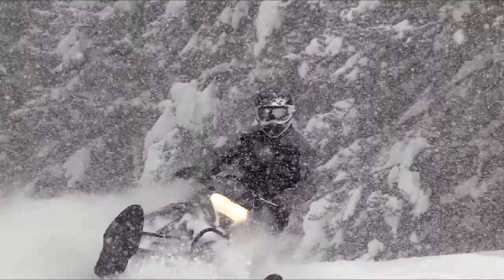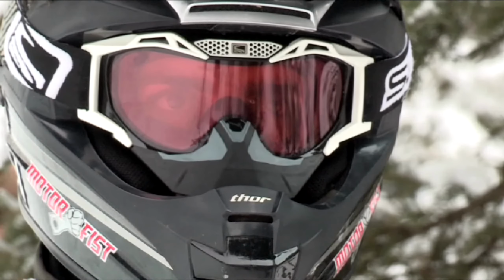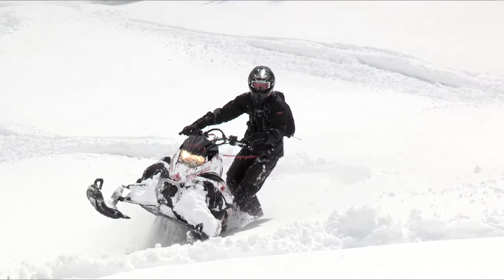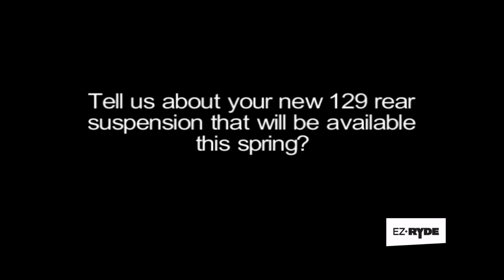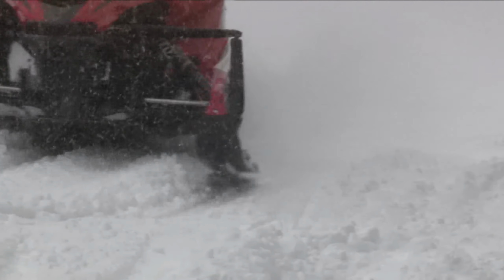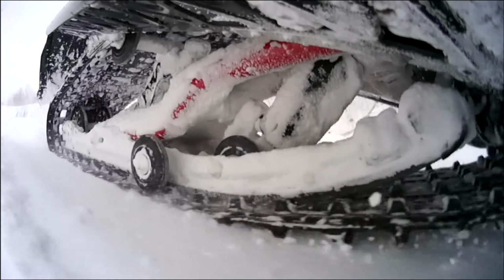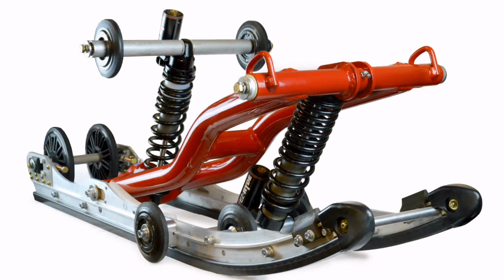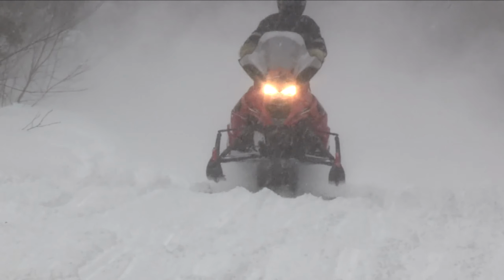AmSnow TV - Episode 4 Real World Shootout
AmSnow Tv Episode 4 - Ride along with AmSnow in the mountains of Alpine, Wyo., hit the trails of Michigan's U.P. with us as we test out a new rear suspension from EZRyde, and check out the hottest test runs at our Original Real World Shootout!